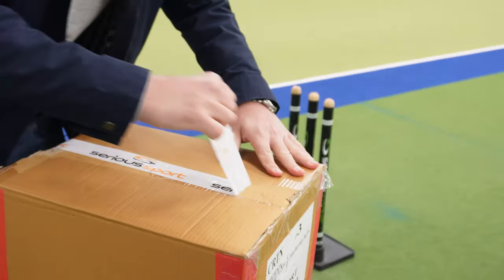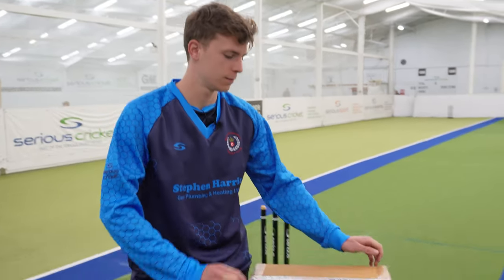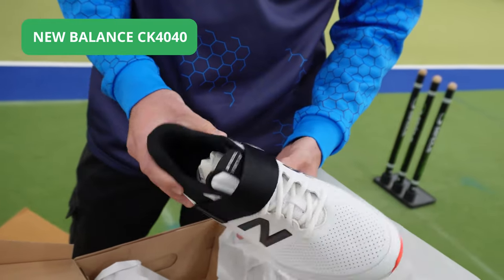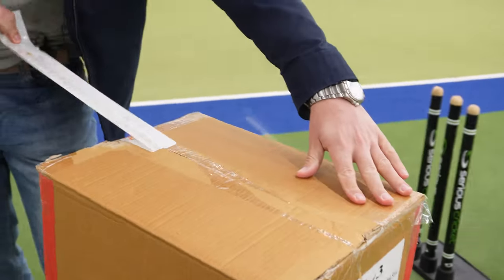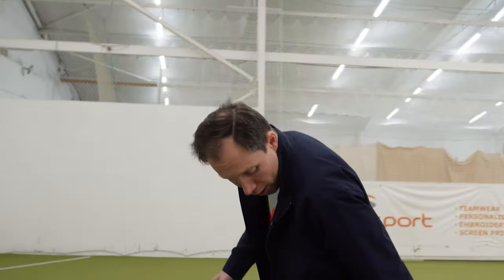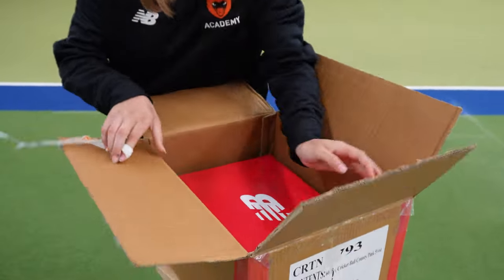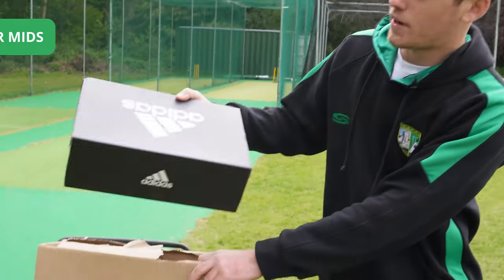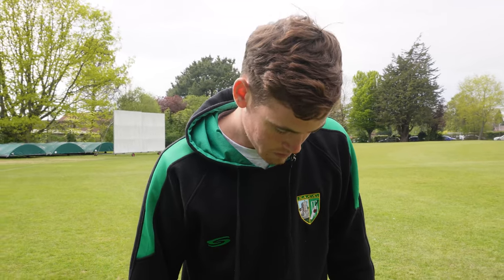MEET THE PLAYERS | CRICKET SPIKES PLAYER REVIEW EP1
Serious Cricket's first-ever season-long player review!

We have 4 players,  in 4 different cricket shoes from the leading manufacturers in cricket footwear reviewing how they perform over a season.

James Trodd - Left Arm Fast - New Balance CK4040

Richard Hindley - All Rounder - PAYNTR XPF-22

Holly Rider - Batting All-Rounder -  New Balance CK4030

Ronan Degrussa - Right Arm Fast - Adidas Vector Mids